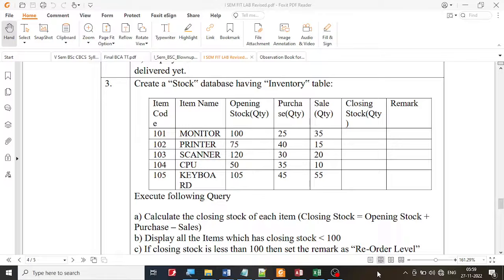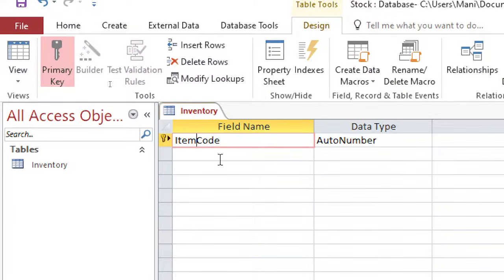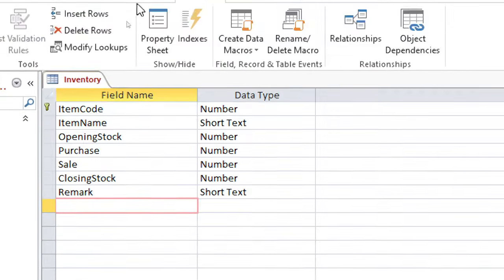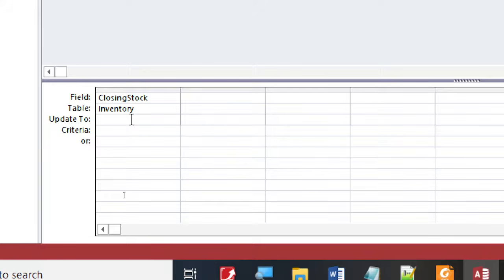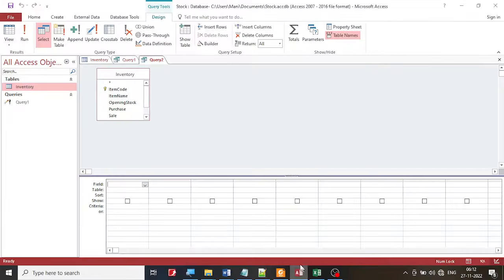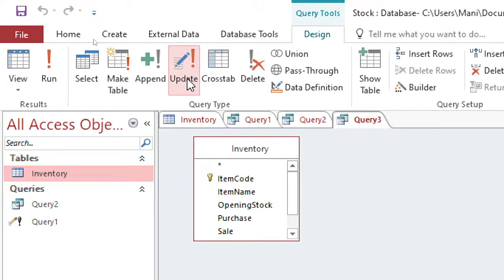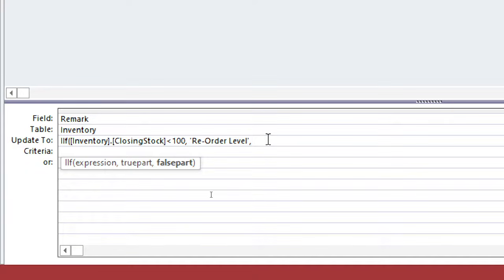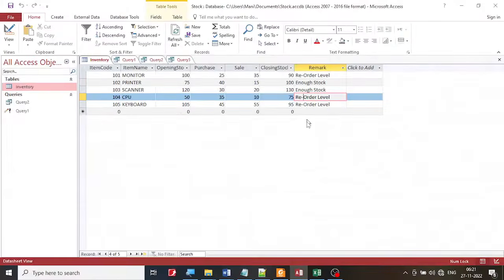Mangalore University 1 SEM BCA Ex 3 : MS Access Practical exercise for FIT Lab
Execute following Query
a) Calculate the closing stock of each item (Closing Stock = Opening Stock +
Purchase – Sales)
b) Display all the Items which has closing stock less than 100
c) If closing stock is less than 100 then set the remark as “Re-Order Level”
otherwise “Enough Stock”.